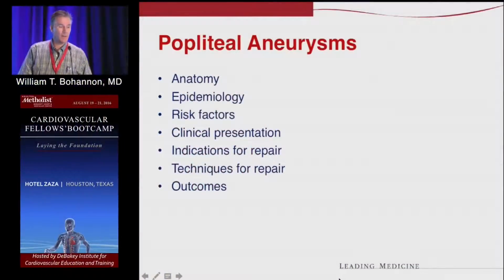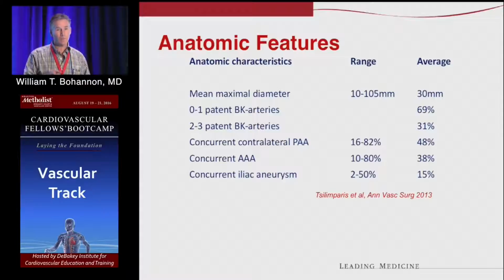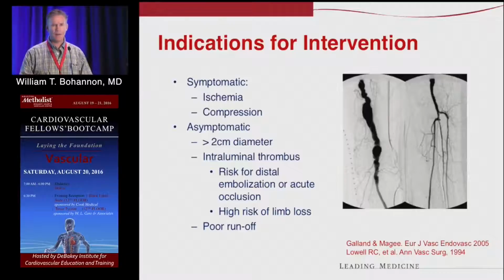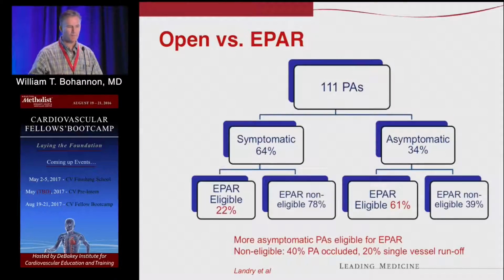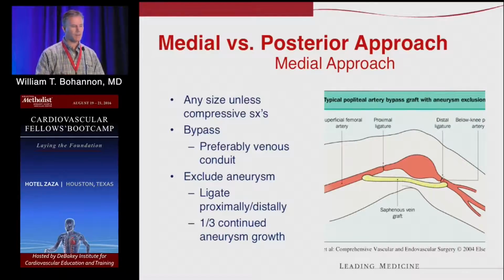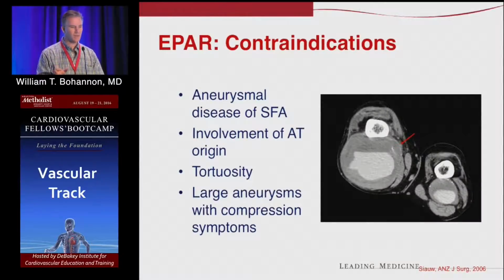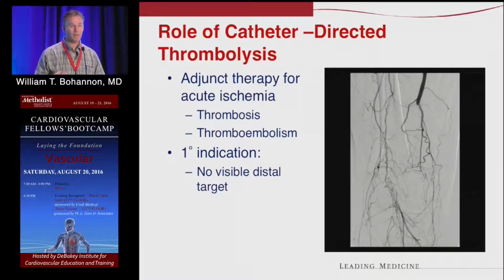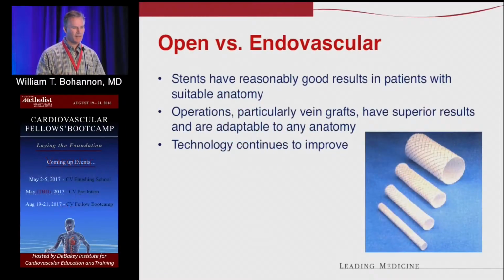Lower Extremity Aneurysms (William T. Bohannon, MD) August 20, 2016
LOWER EXTREMITY ARTERIAL DISEASE SESSION

"Lower Extremity Aneurysms"
William T. Bohannon, MD